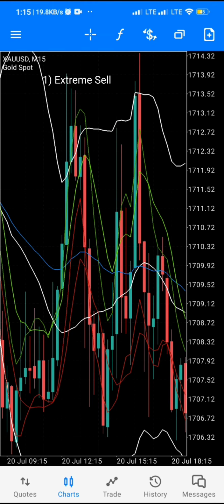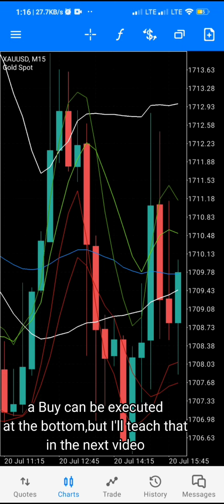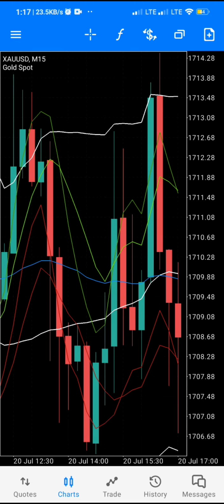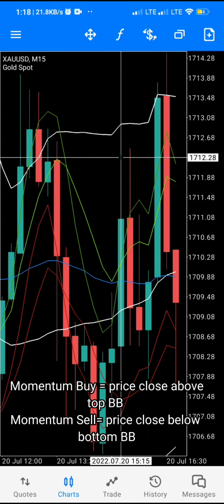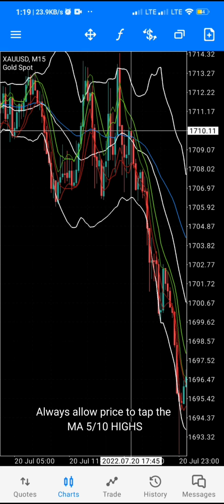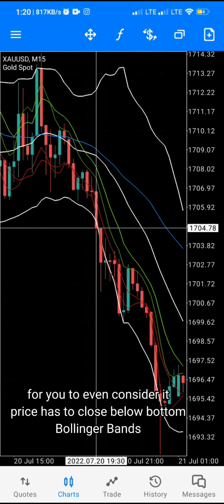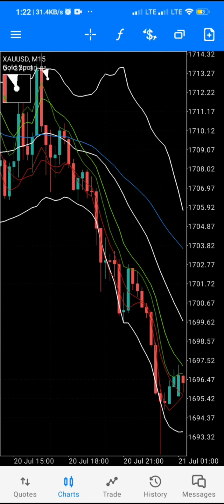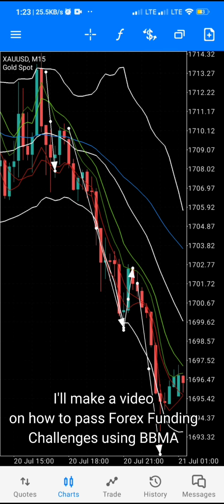How Find Perfect Entries and Exits in Forex Using BBMA STRATEGY| ENGLISH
In this series. I'll teach you how to Use the full BBMA STRATEGY to find Perfect entries and exits in 2022! This helped me pass my MFF and FTMO Forex funding Challenges.